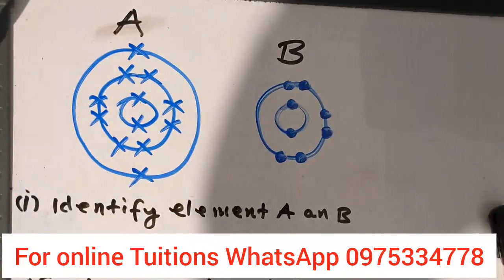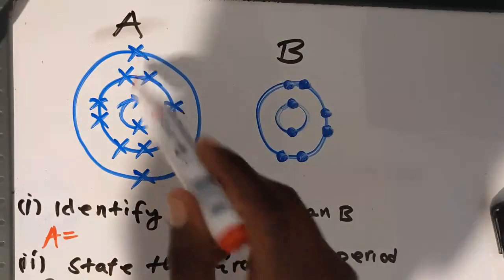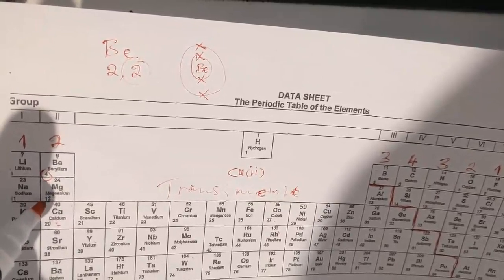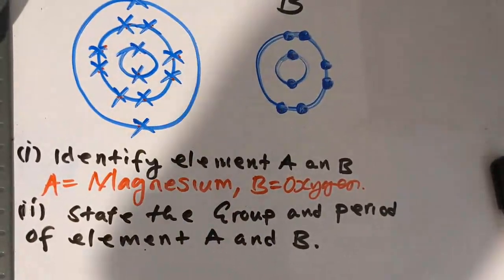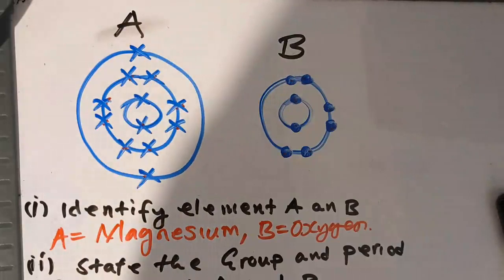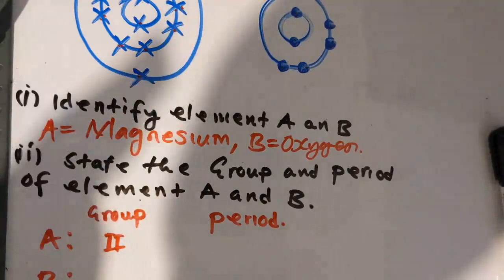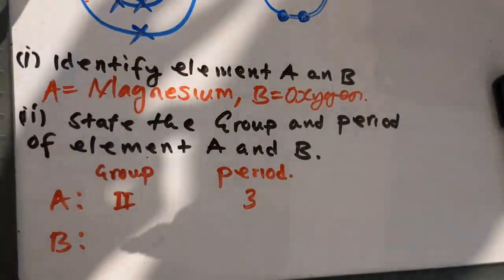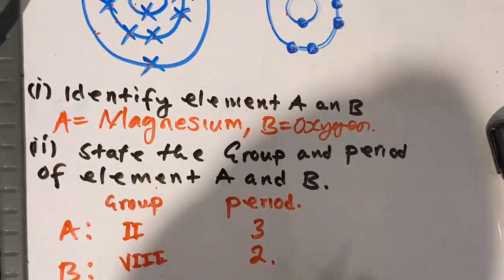CHEMISTRY G12 Atomic Structure (identification of elements, period, and groups)